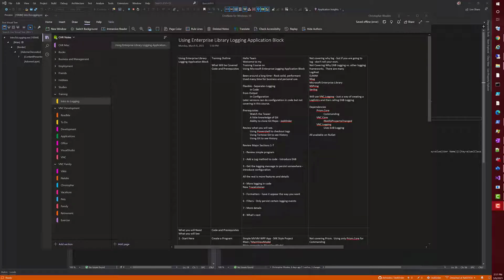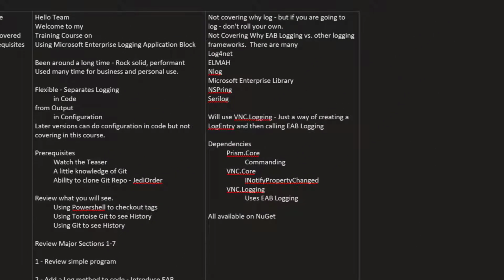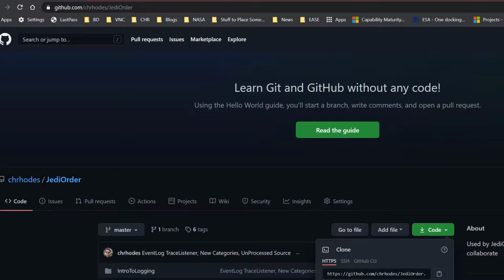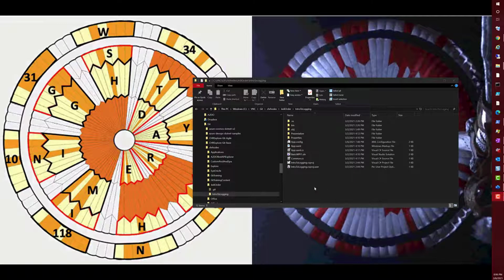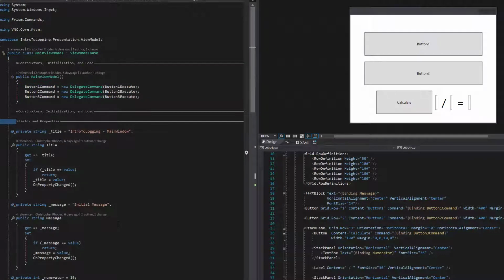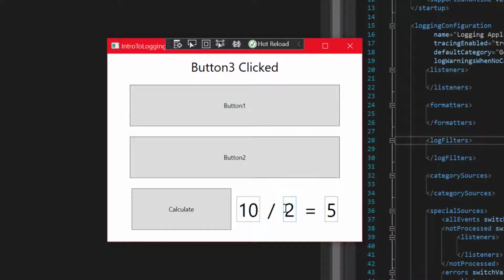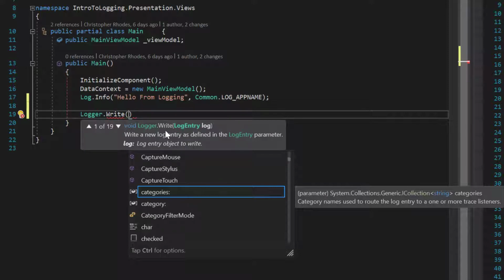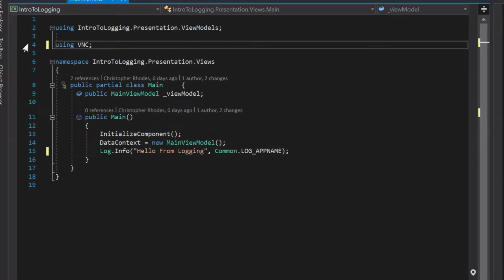Logging Training Part One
Using Enterprise Library Logging Application Block from VNC.Logging and VNCLogViewer.